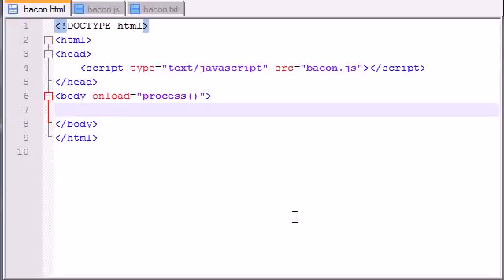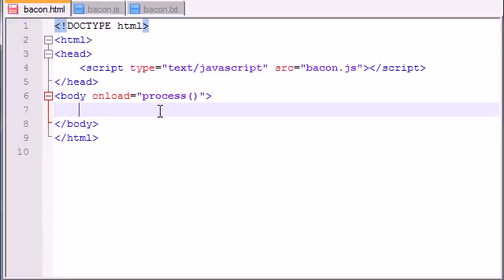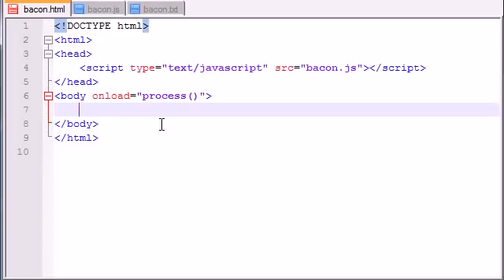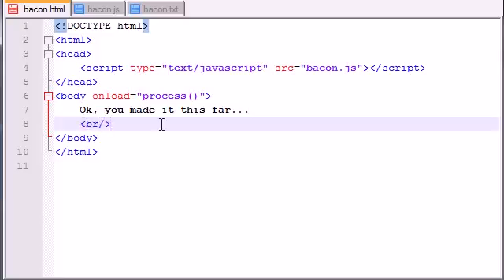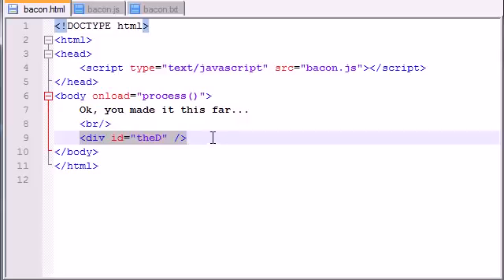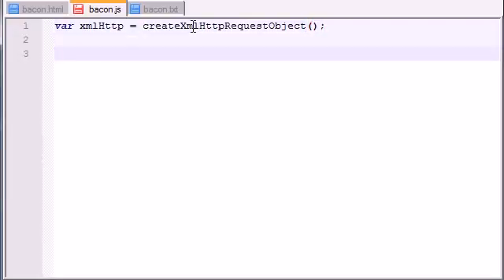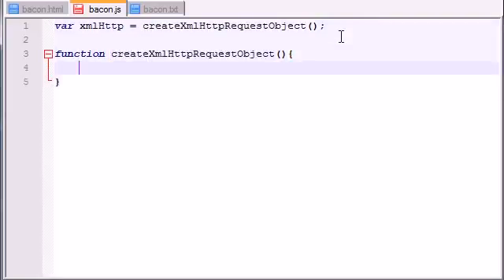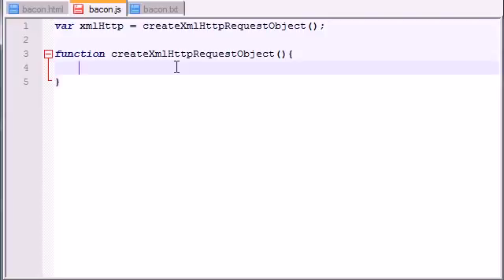AJAX Tutorial 21 XMLHttpRequest Object in Detail